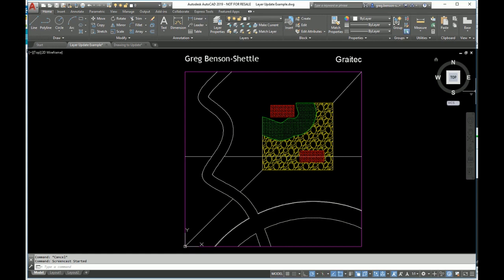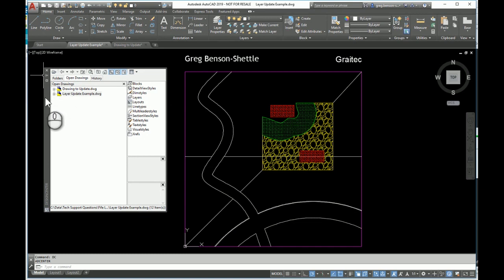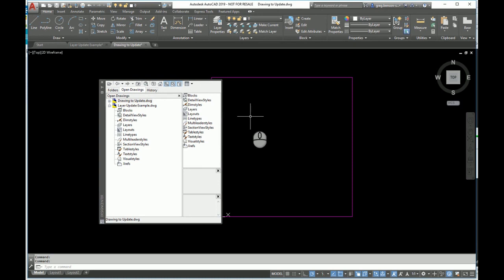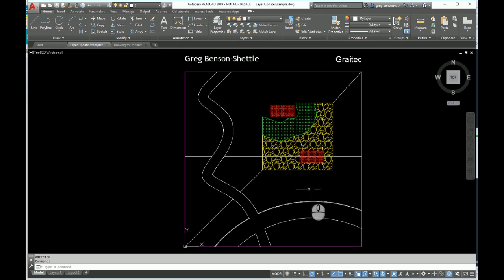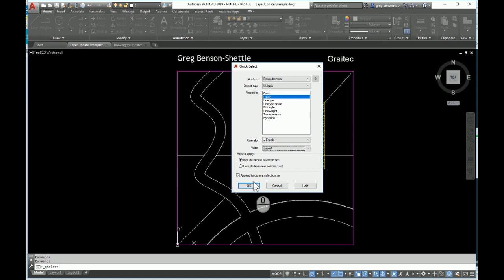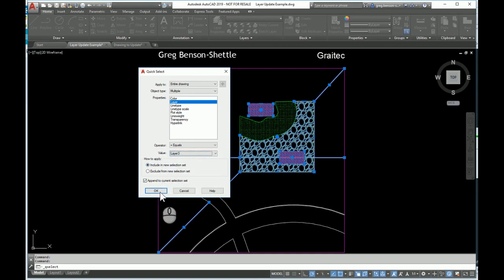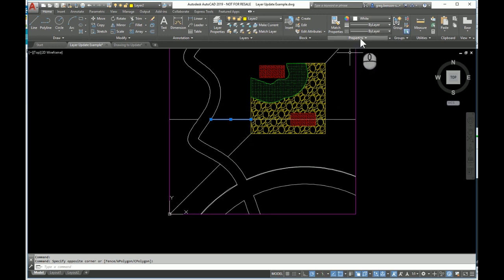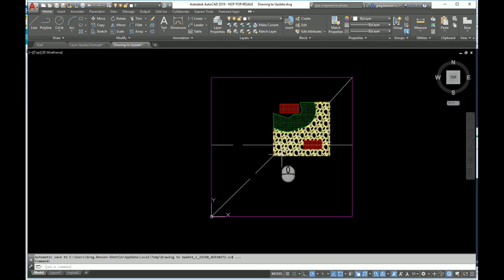Selecting Objects by Layer in AutoCAD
This video for AutoCAD users looks at how to accurately select and place AutoCAD geometry from one drawing to another.

To read the blog that goes with this video, head over to the Graitec